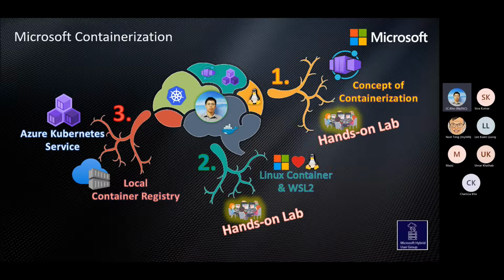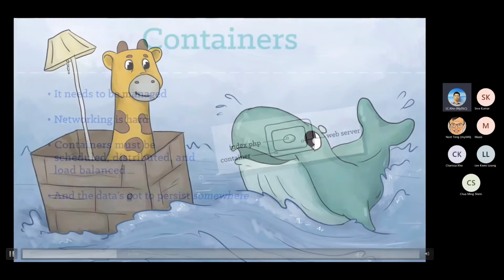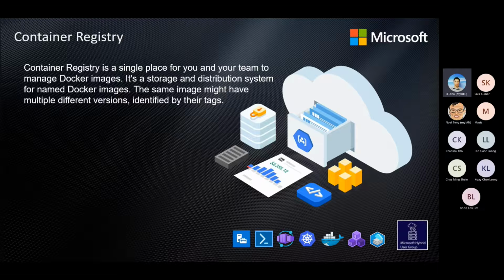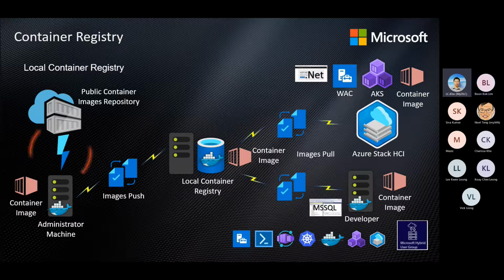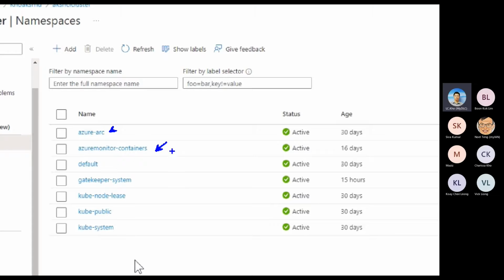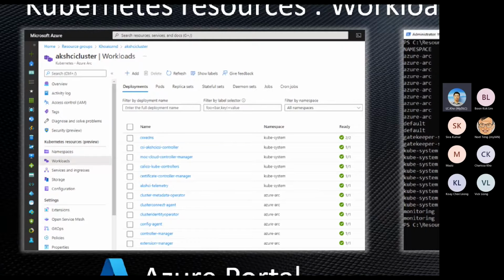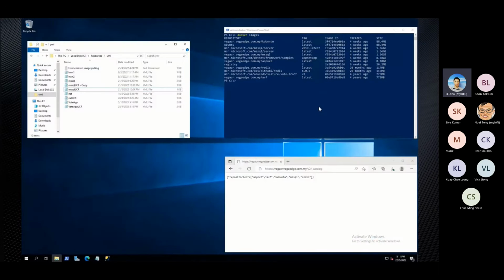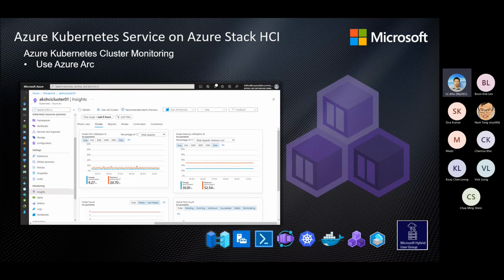TTT - Microsoft containerization : Azure Kubernetes Service